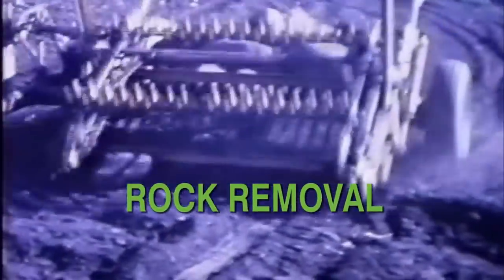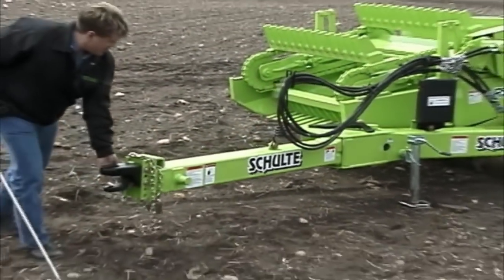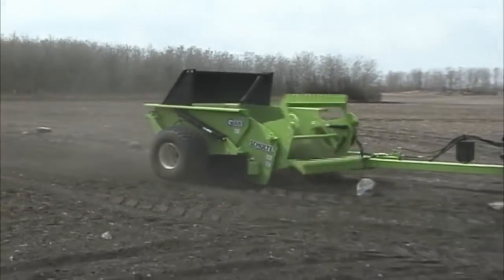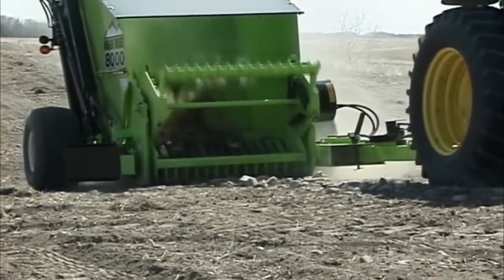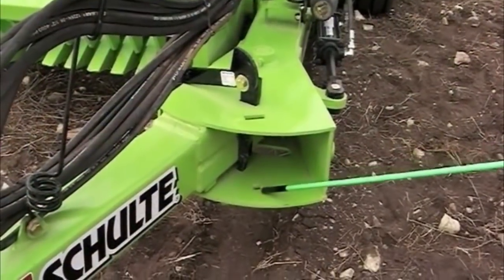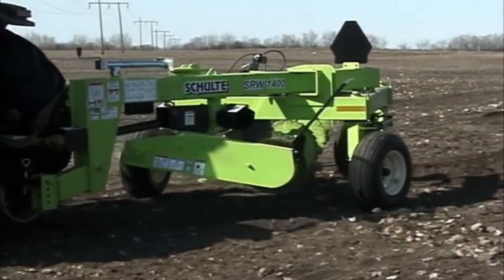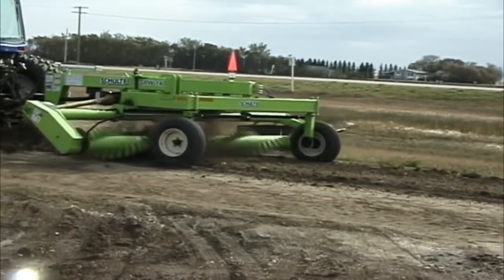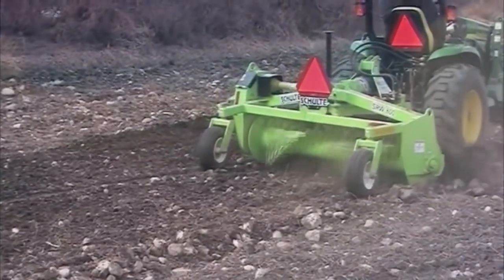Schulte Rock Pickers | Flaman Agriculture (2018)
Flaman carries a variety of Schulte rock removal units including the RS320 Jumbo, 2500 Giant, High Rise 8000, and 5000 Titan Rock Pickers, and the SRW1400 Rock Windrower. These rock pickers are designed to build bigger rock piles and increase truck loading capabilities so you can spend more time picking and less time dumping. Get your field cleared quickly using superior rock picking performance and increased efficiency and productivity with a rock picker from Flaman today.

Visit your local Flaman dealer or check out for more information.